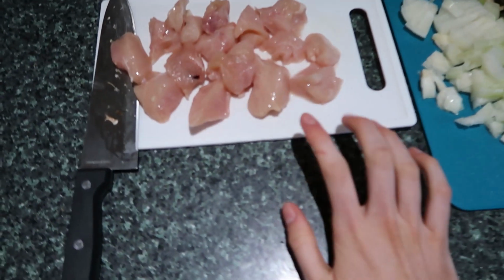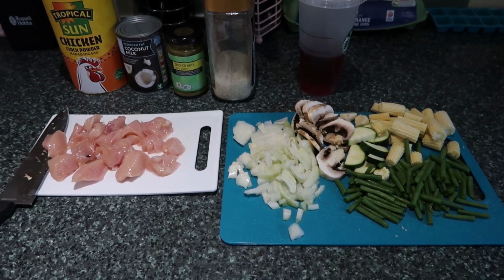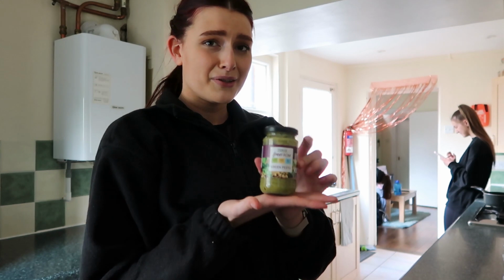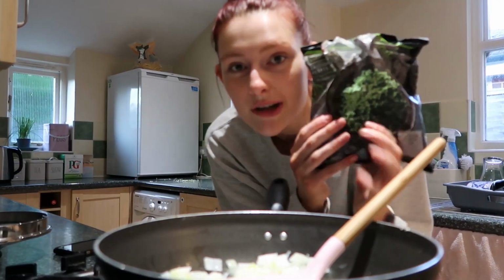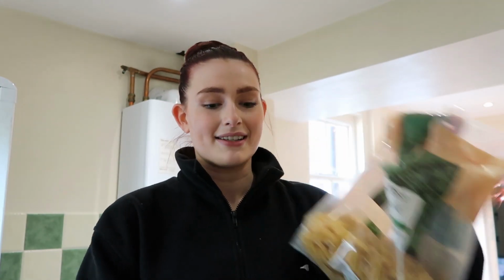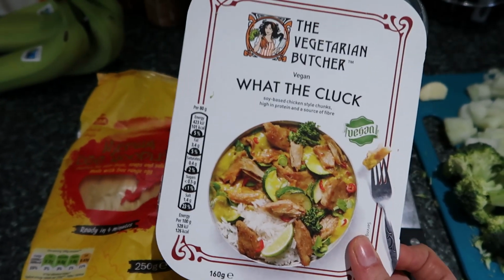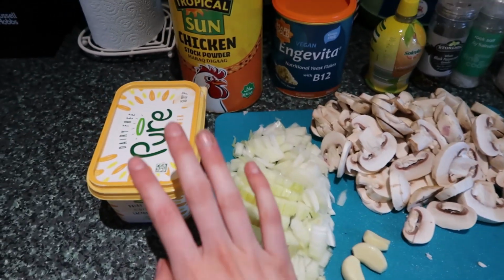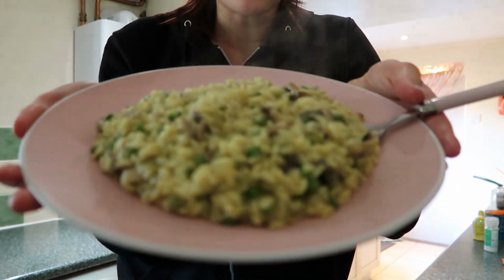A WEEK OF UNI MEALS! | STUDENT FRIENDLY, EASY, DAIRY FREE RECIPES THAT I EAT AT UNI | Ashton Faye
Hey guys!

I hope you enjoyed this weeks video and it gave you some dinner ideas.

Ash
XOXO

Twiiter @Ashtonfaye3